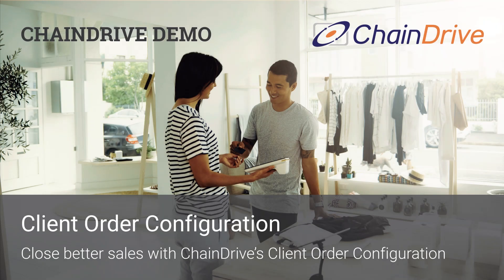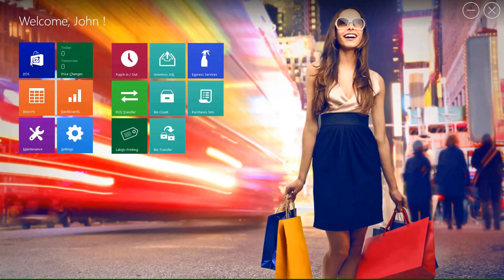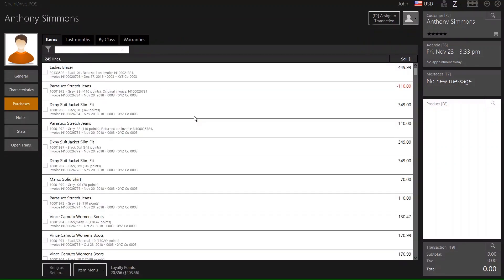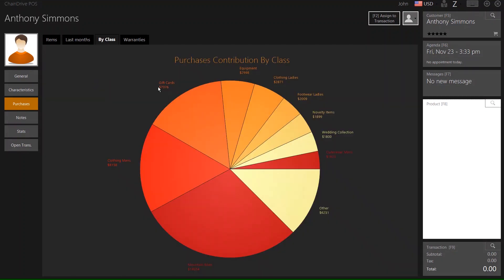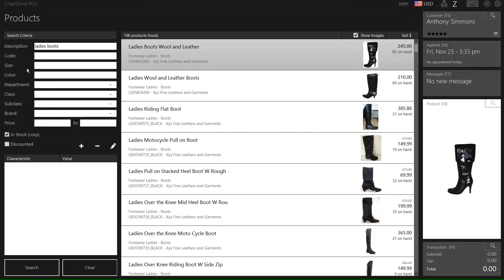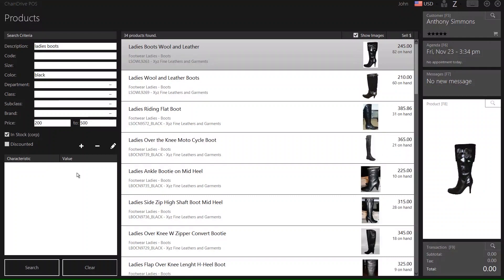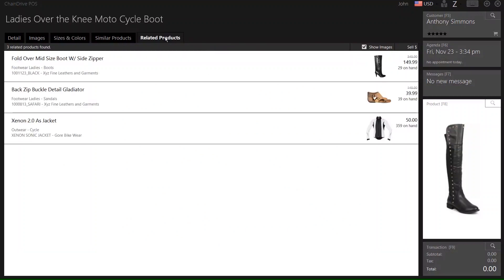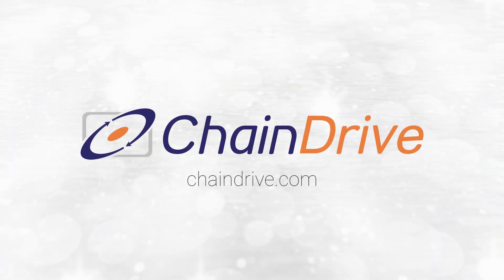ChainDrive POS Client Order Configuration Demo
Let’s discover today how ChainDrive leverages both Retail Analytics & Business Intelligence (BI), and helps your associates closing better sales with the Client Order Configuration.

“Client Order Configuration” means helping a customer to tailor its shopping experience, according to his or her current needs and history.

Customer experience
- Goal: helping prospective clients to make their buying decision
- Storing customer purchase analytics directly in the POS
- Matching each profile through a Retail Analytics and BI powered wizard with available items in store

Store management efficiency
- Turns sales associates into advisors to create a highly personalized relation
- Increases sales and bundled sales, as well as client loyalty
- Supports manual settings for editing custom “relevant products” lists